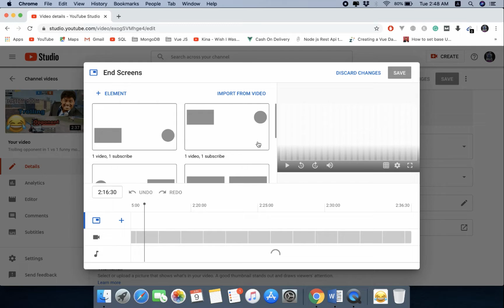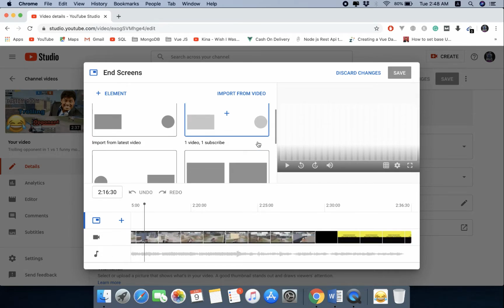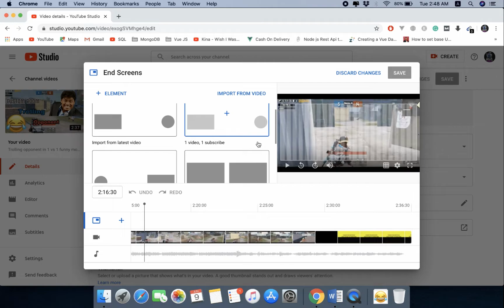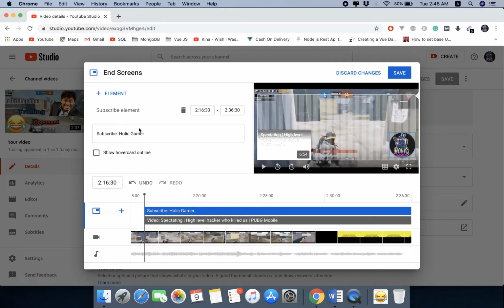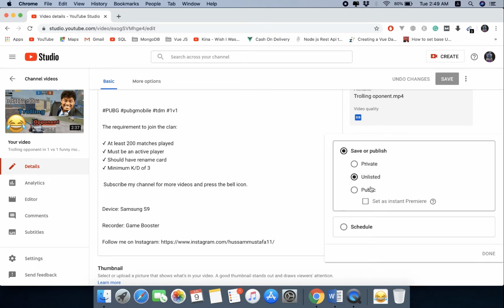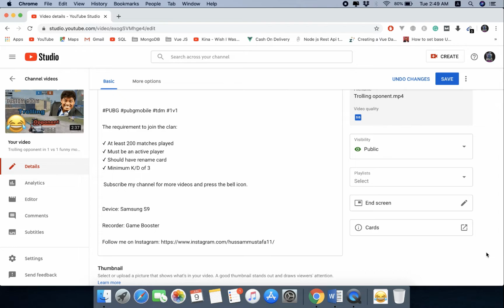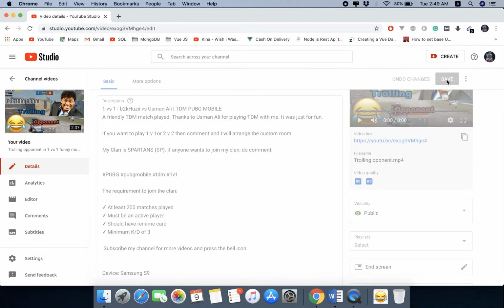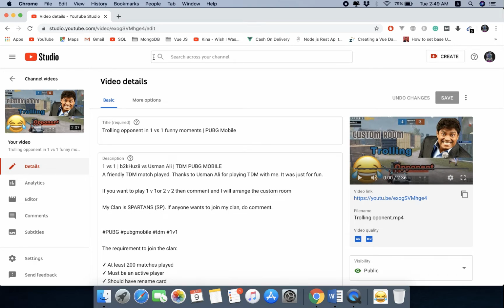How to upload video on your YouTube Channel with new settings | 2020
Here, In this video you will learn how to upload video properly with new settings on youtube. And, I will tell you what is end screen and how you can add end screen to your video.

 ♥How To Install Camtasia on Mac

♥How to edit vide on Camtasia